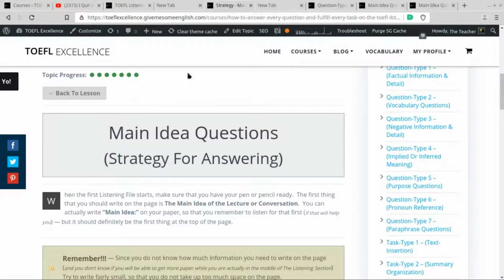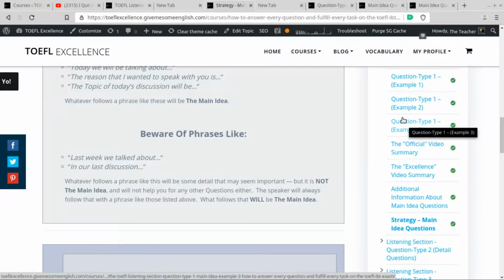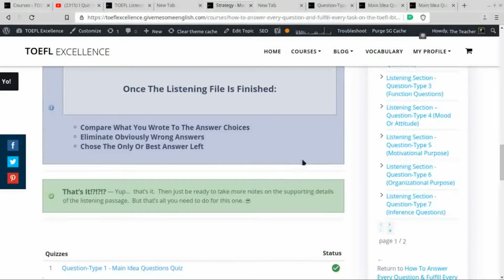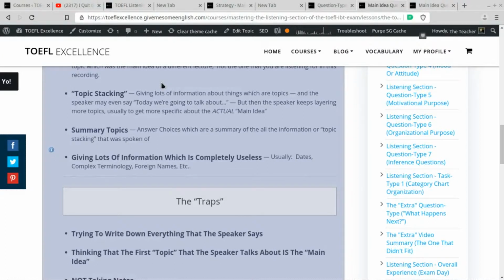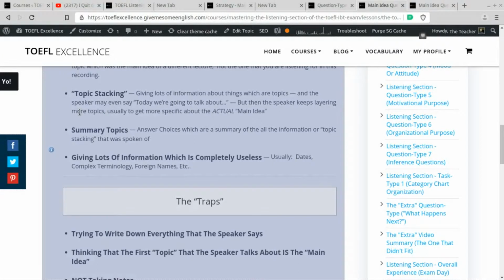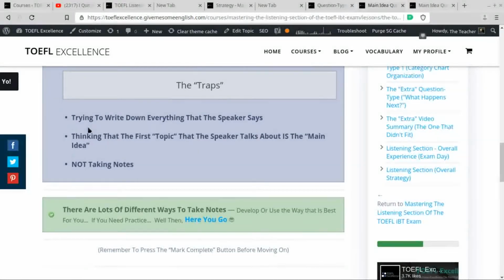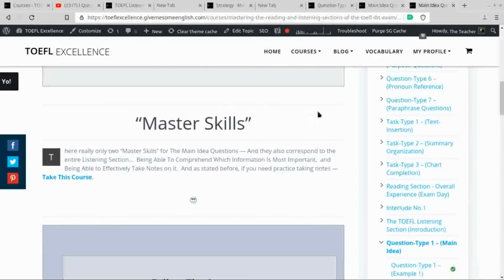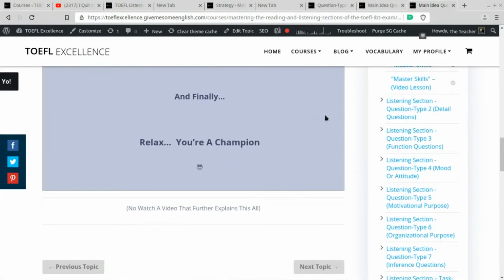TOEFL Listening Section - Main Idea Questions (Strategy, "Tricks & Traps", And "Master Skills")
The Strategy For Answering, the "Tricks & Traps" AND The "Master Skills" for The Main Idea Questions in The Listening Section of The TOEFL iBT Exam.